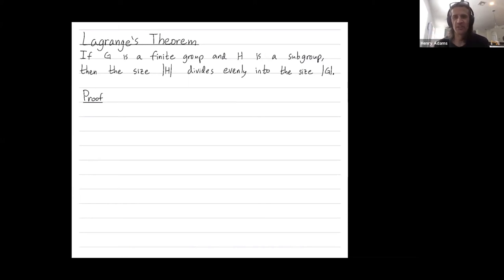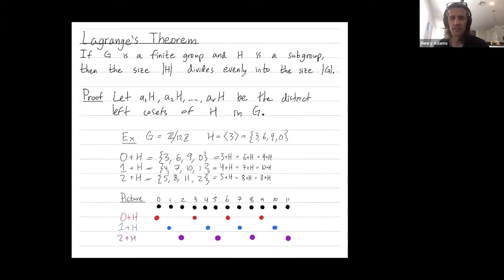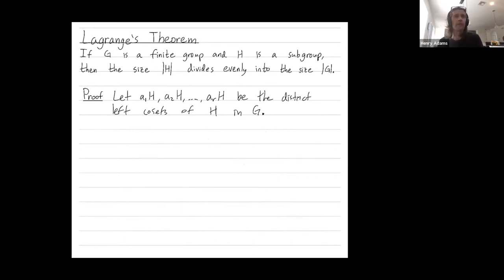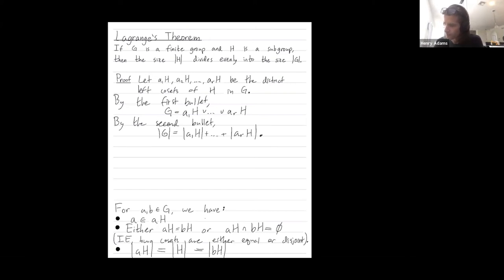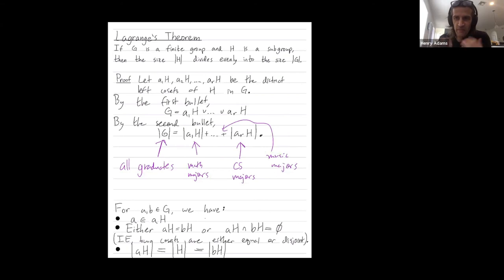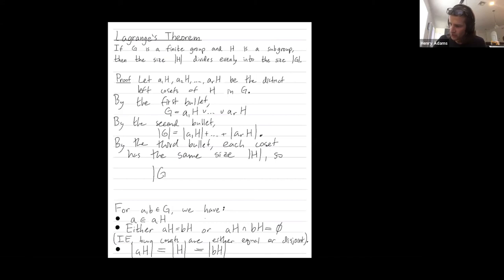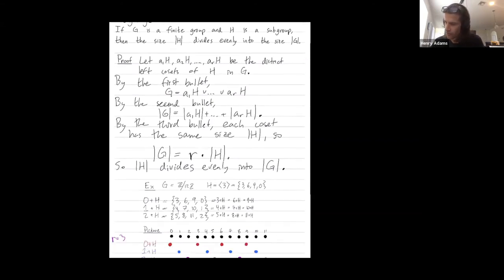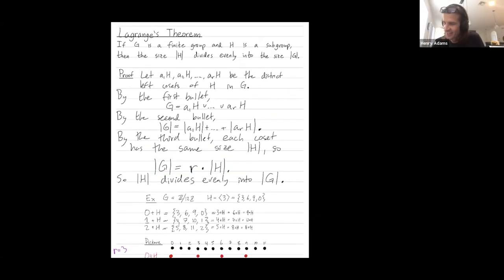Abstract Algebra 39: A proof of Lagrange's theorem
Abstract: Lagrange's theorem states that if G is a finite group and H is a subgroup of G, then the size of H divides evenly into the size of G. We prove Lagrange's theorem using properties about the cosets of H in G (that we described in the prior video).